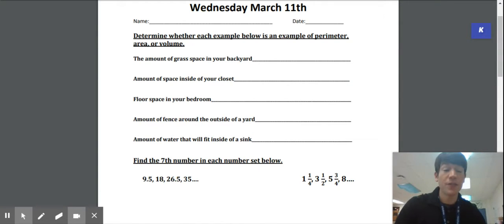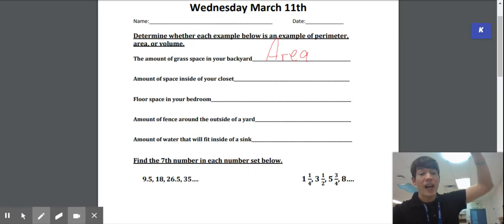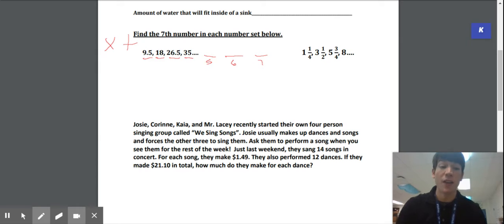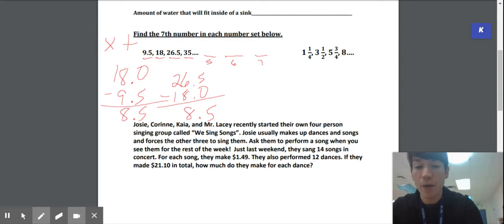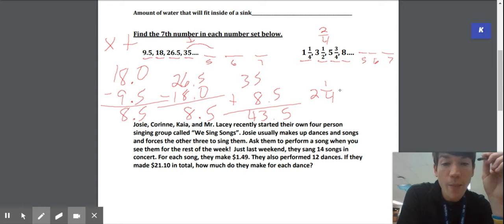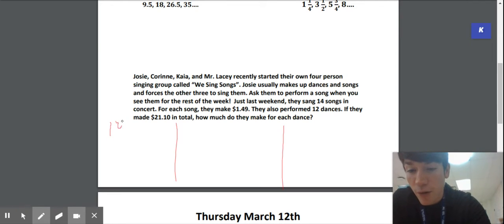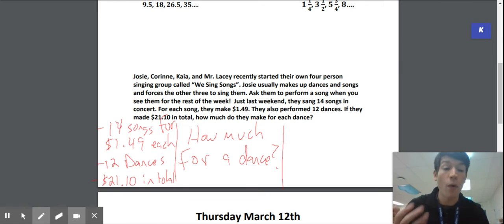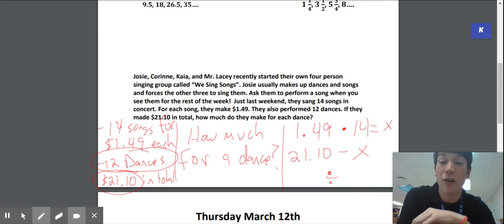Wednesday March 11th Homework Help